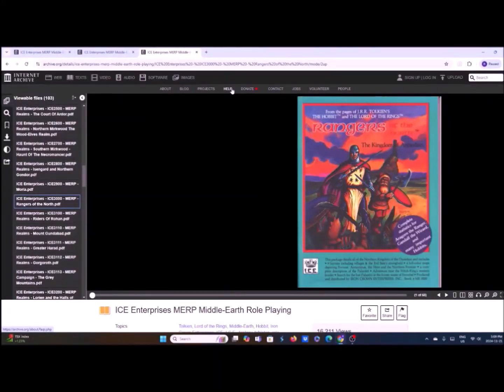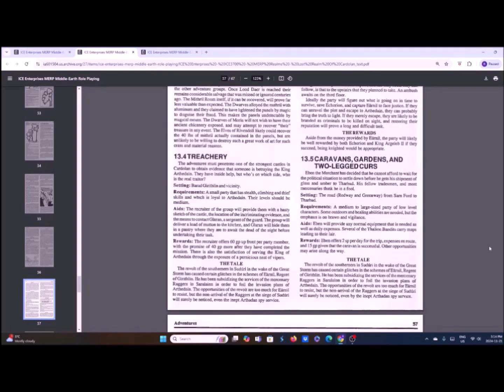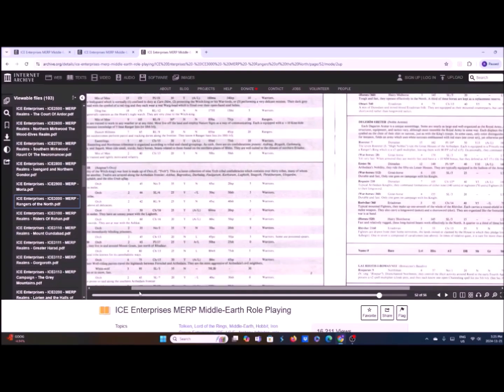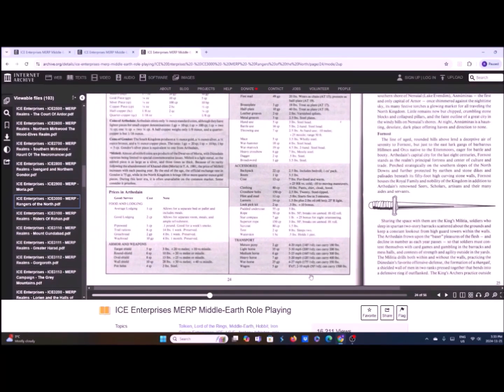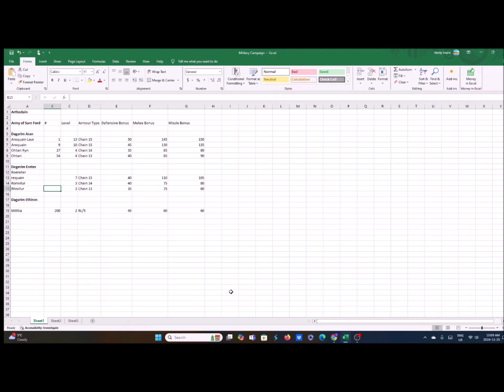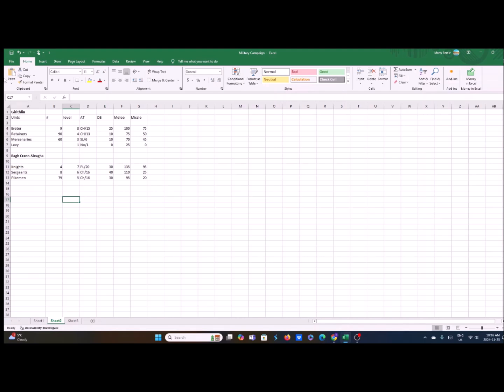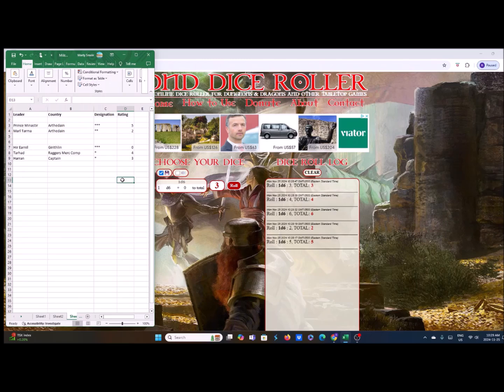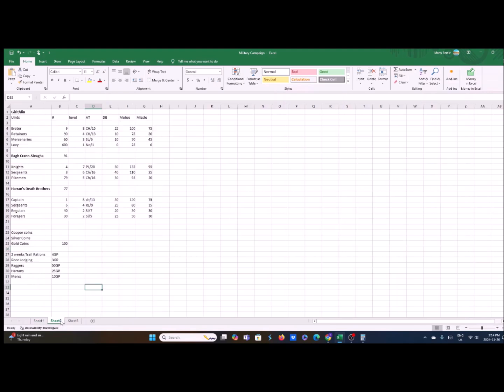Middle-Earth Military Campaign Part 1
Setting up for a small military campaign that has the potential to become a major campaign. Picking a setting, time period, military forces, leaders and supplies.